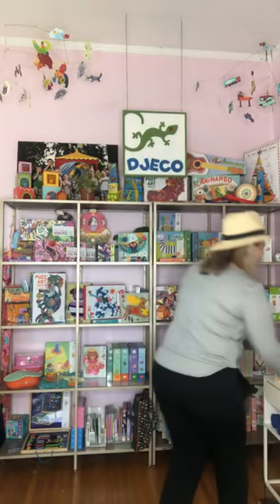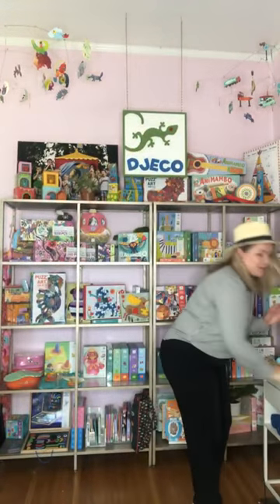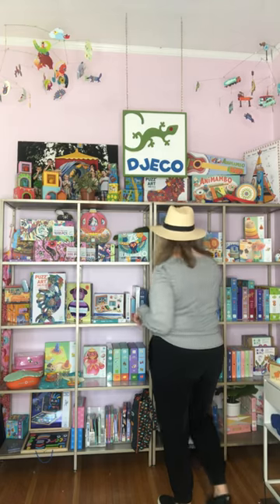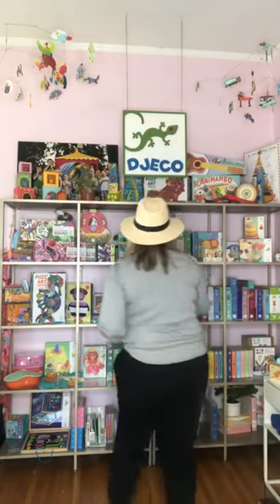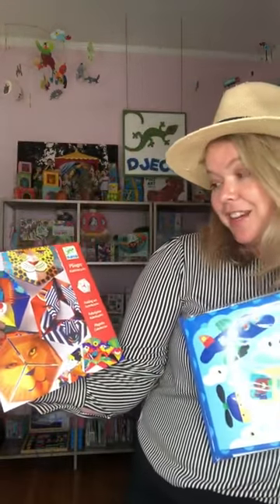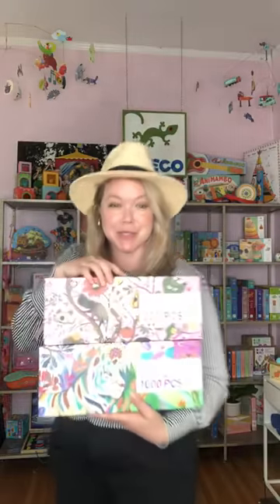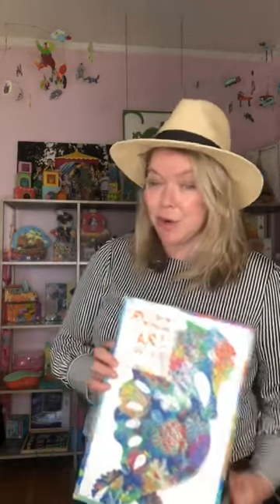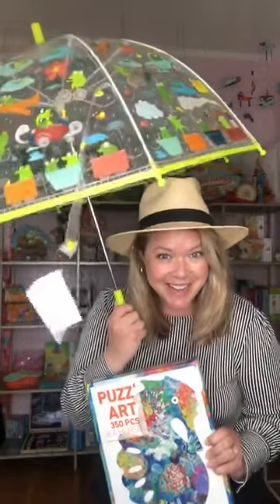DJECO 2020 Best Sellers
Learn about the best products Sunshine Sales has to offer for 2020 from the Djeco line